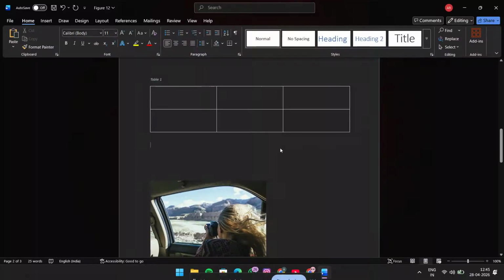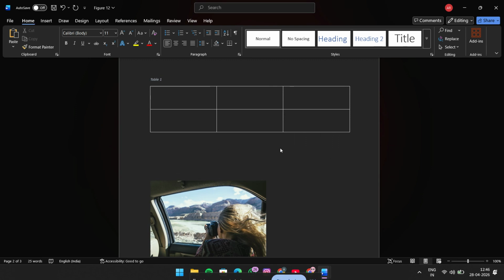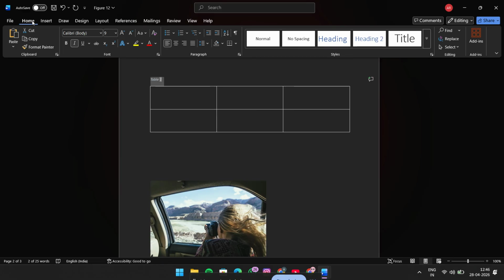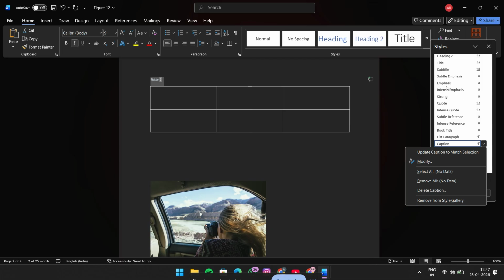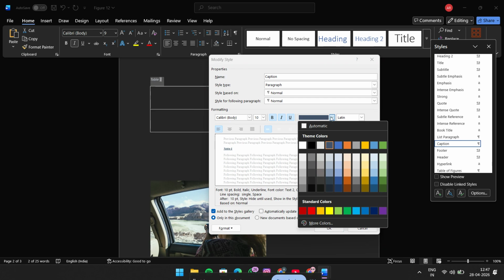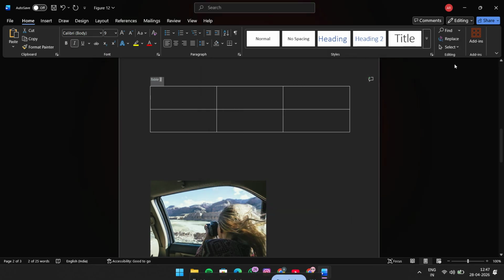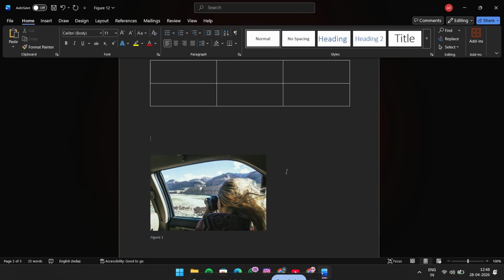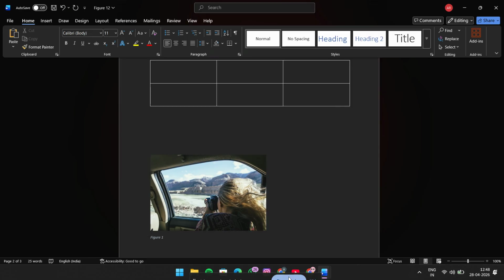How To Change The Style Of Table Titles And Figure Captions In Microsoft Word (Easy Guide)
Learn how to change the style of table titles and figure captions in Microsoft Word by editing the built-in Caption style. This quick tutorial shows you how to update font, size, color, and alignment across your document for a clean, professional look.

🕚Timestamps:
0:00 Intro
0:20 Open Word And Find The Caption Style
1:00 Modify The Style Settings
1:45 Apply Changes Across All Captions
2:20 Final Tips And Outro

✍️What You'll Learn In This Video:
• How To Find The Caption Style In Microsoft Word
• How To Modify Table Title Formatting In Word
• How To Change Figure Caption Font Size And Color
• How To Apply Consistent Caption Styles Across A Document
• How To Use Automatically Update For Captions
• How To Keep Tables And Figures Looking Professional

💡Pro Tips:
• Edit the Caption style instead of formatting each caption manually.
• Use the preview box to check spacing and alignment before saving.
• Apply the style to existing captions for a fully consistent document.
• Use the same caption formatting in reports, theses, and manuals.